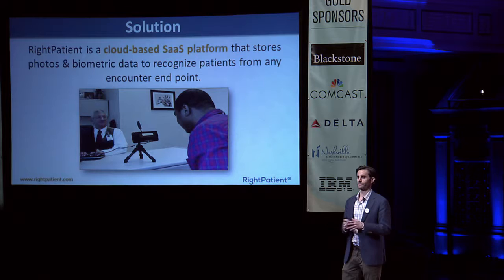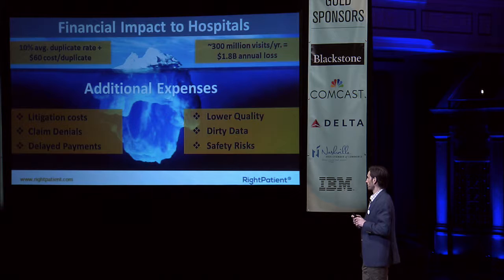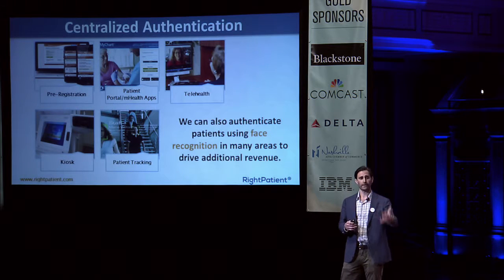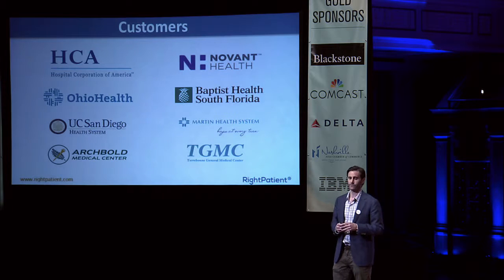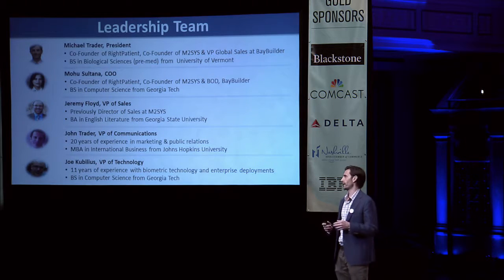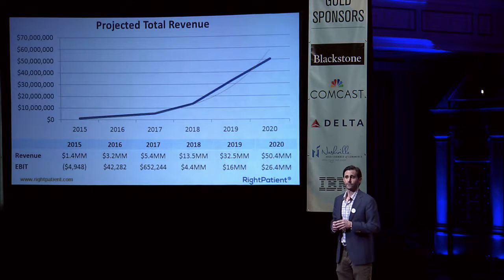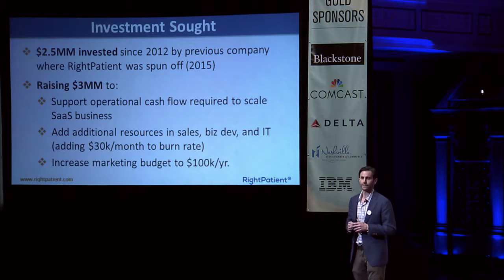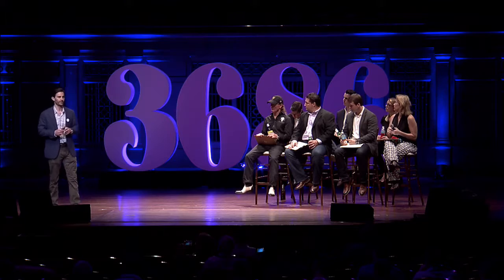36|86 2016 - RightPatient Finale Pitch